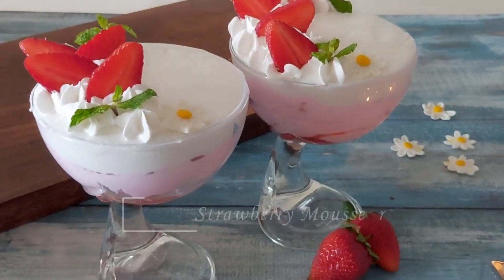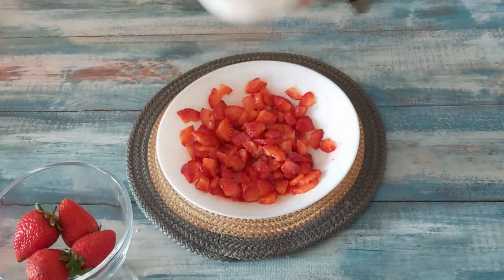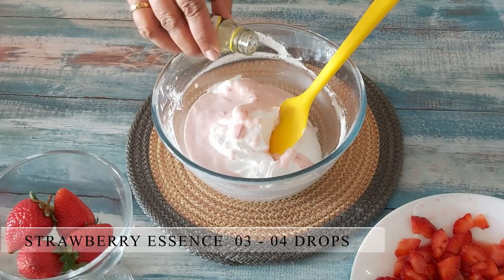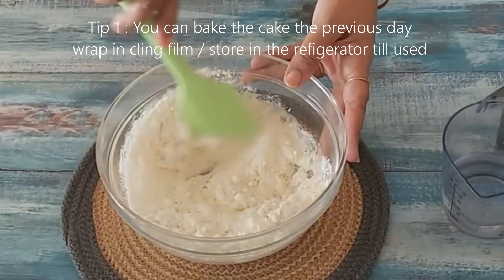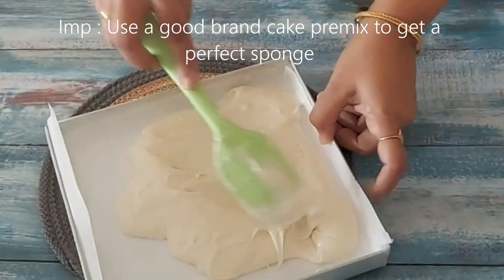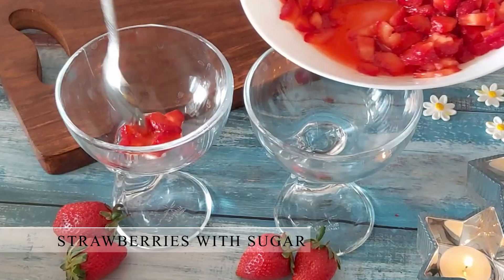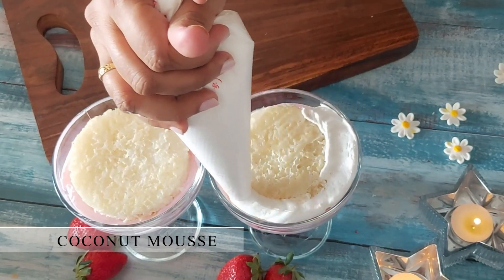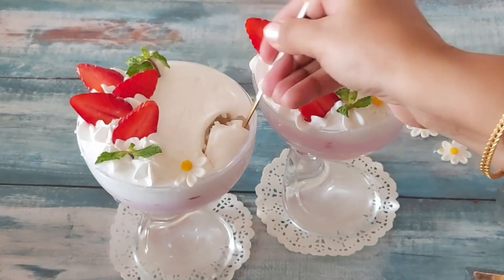How to make strawberry mousse | strawberry mousse without gelatin | eggless mousse recipe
Ingredients for strawberry mousse

Strawberries : 06 - 08 nos
Sugar : 2 - 3 tbsp
Fresh cream : 4 tbsp
P sugar : 4 tbsp
Strawberry essence : 1/4 tsp
Pink food colour
Ingredients for coconut mousse
Coconut essence: 1/4 tsp
whipping cream : 1 cup
coconut milk : 4 tbsp
dessicated coconut : 2 tsp
Vanilla sponge cake premix :1.5 cups

*If you follow the birthday sponge cake recipe do take half quantities to get a thin layer of the cake.

2.  Do watch the videos till the end so that You do not miss out on different tips shared.

4.  You can share your recipe with me if you want me to make those on my channel at times or even if you can mention a particular recipe which you would like to see .

5.  Also a gentle reminder to switch On the bell icon for my channel so that you will get notifications of my future uploads.

Music credits
🎵 Track Info:
Title: Melody of Happiness Artist: Igor KhainskyiGenre: Country & FolkMood: Happy😊 Igor Khainskyi:Audiojungle